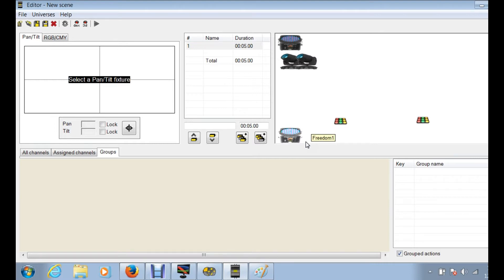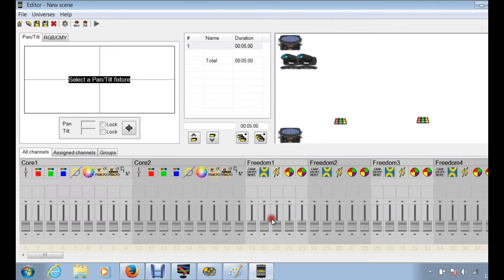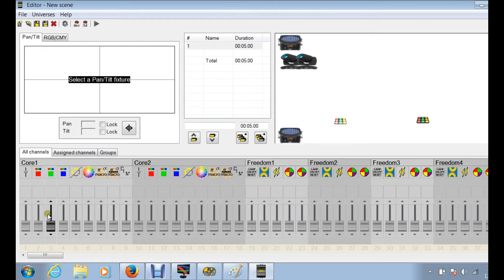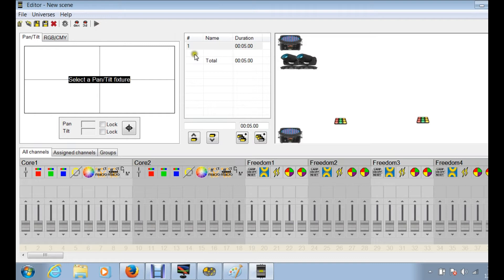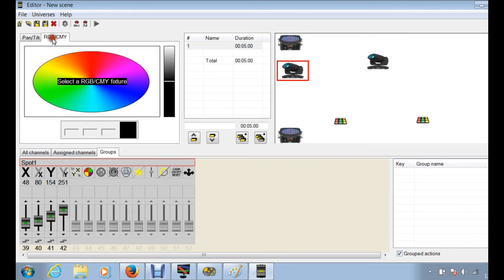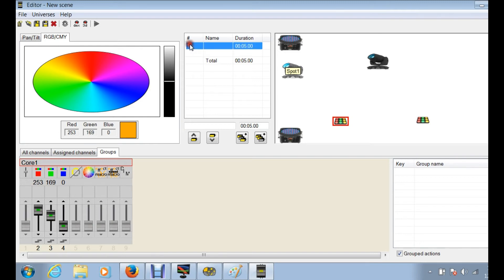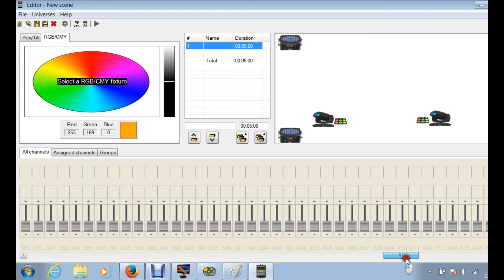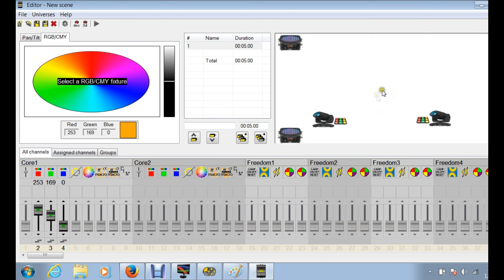Understanding "Editor" in ShowXpress Shop Time w/ DJ Jer: Beginner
Understanding the "Editor" screen in Chauvet ShowXpress. Editor is where you will create movement for moving heads, colors for up-lighting, strobe effects, etc.This video will also allow you to understand a little about steps in Editor and what the other windows in Editor do. This is the programming part of your DMX that allows you to make scenes for live.